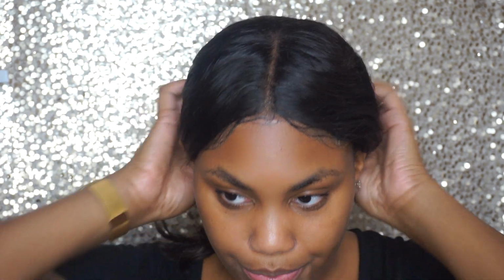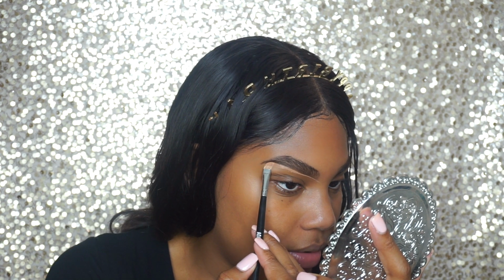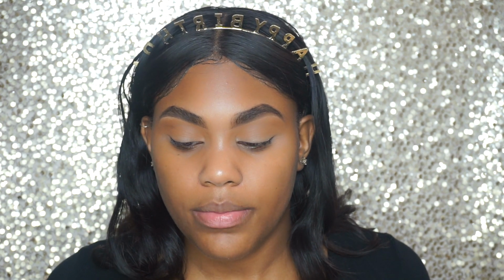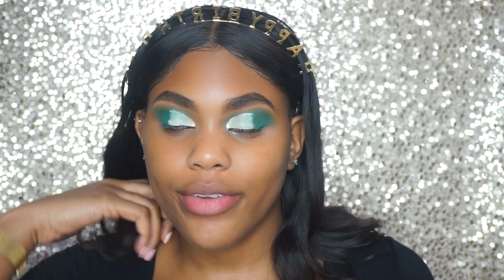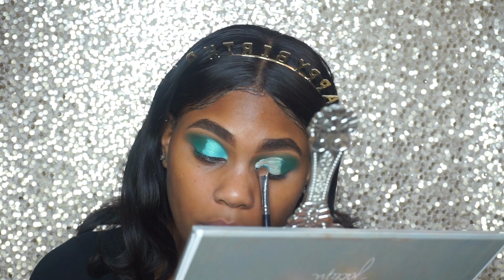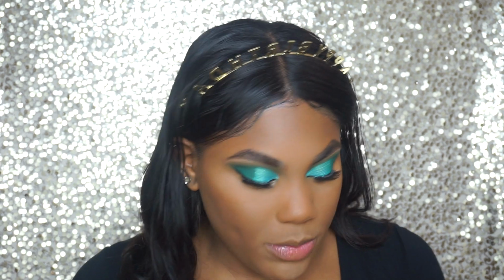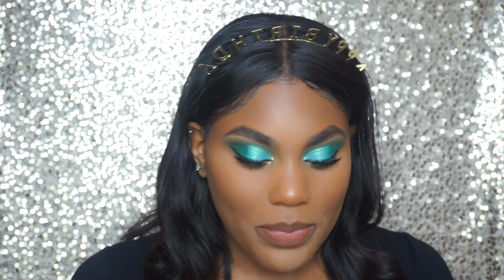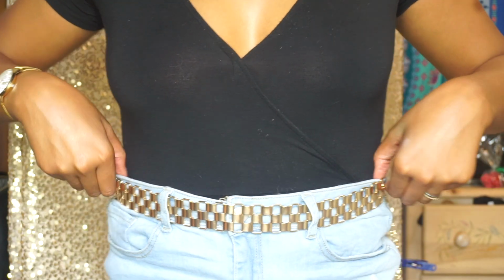3 in 1 CHIT CHAT GRWM: CHRIS BROWN, JUVIAS PLACE + GRAD SCHOOL?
Hey TaMorgans! Todays video includes a chit chat talking about controversial topics. I wanted to clarify that I don’t agree with how Juvias Place , Jackie or Alissa reacted to this whole thing but I think its unfair to cancel one brand and not another.

My Updated Skincare Routine!

**$21 Monthly Subscription Box!
Code: Talisa-ZONBCEAM

-Age: 22
-Occupation: Student
-Height: 5’9

Love y’all!